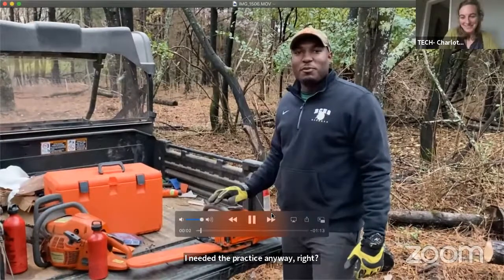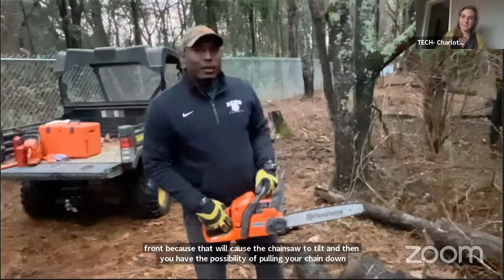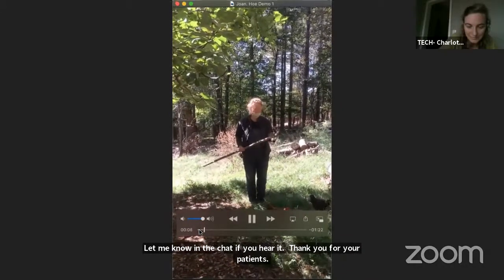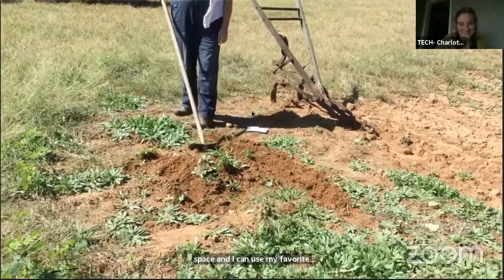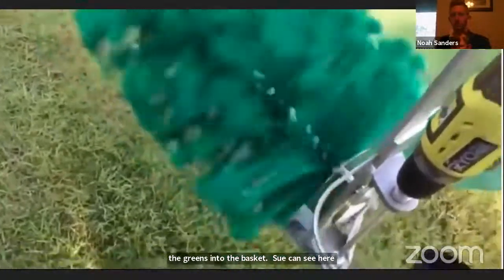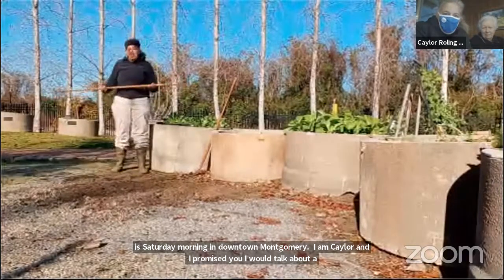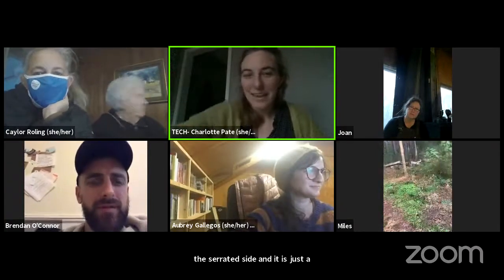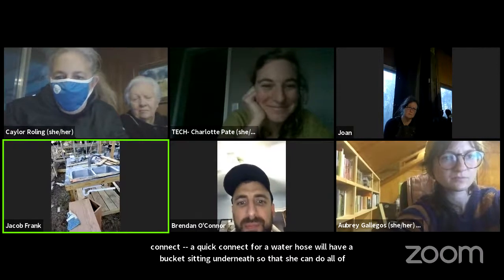ASAN FORUM: Show & Tell: Tools and Equipment